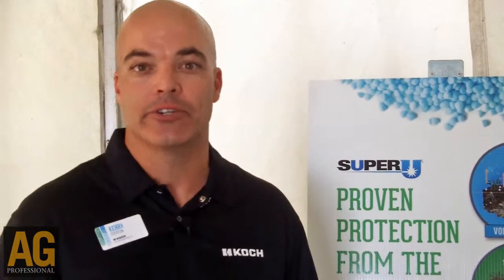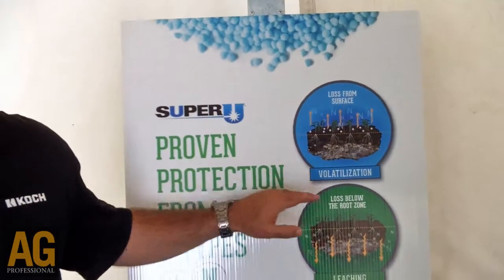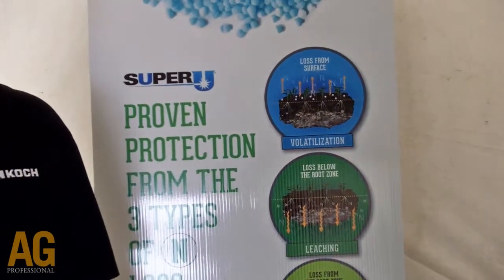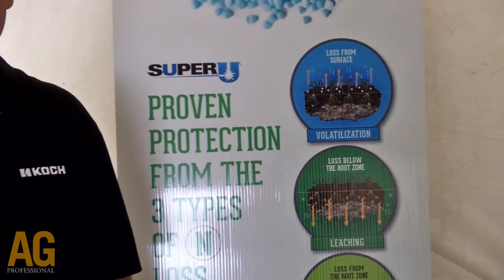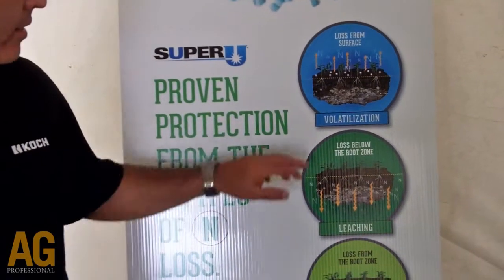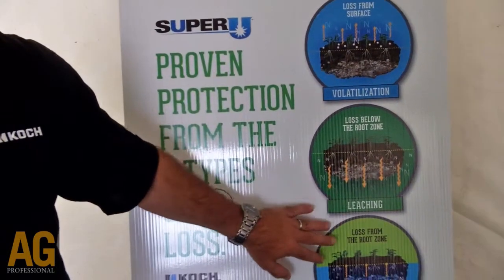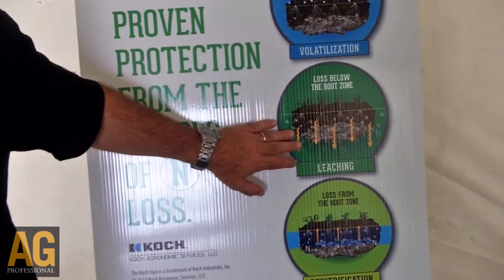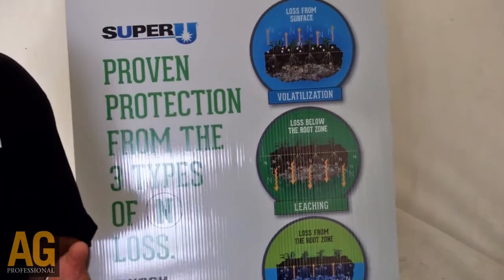Expansion of production by Super U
Kerry Overton, Koch Agronomic Services eastern region director of sales, explains that a new Super U production plant was opened at Brandon, Manitoba, Canada, to double production. The company had been providing supply for North America from the company's St. Louis, Mo., plant. He also explains the features and benefits of Super U.